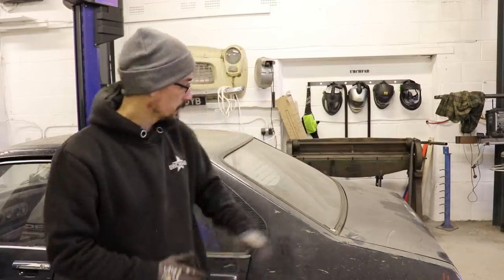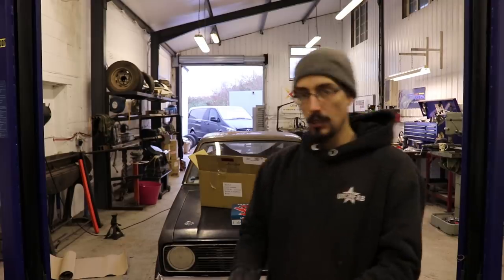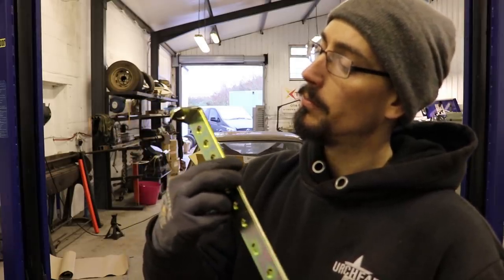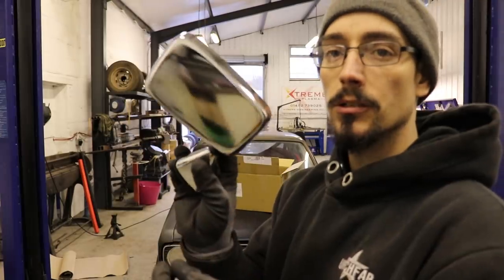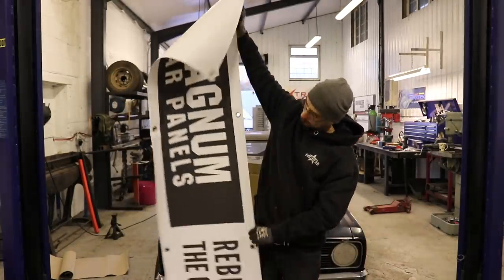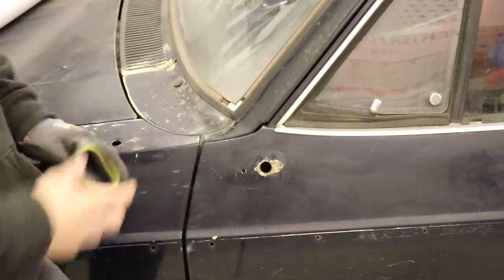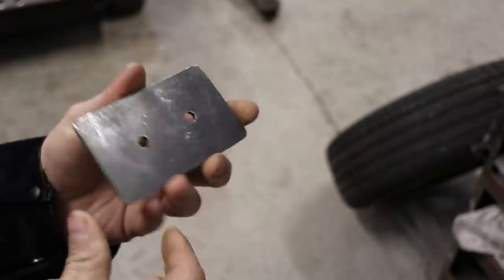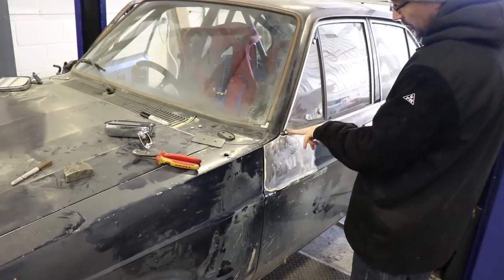FITTING SOME NEW PARTS TO THE MK2 ESCORT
Today I'm fitting a couple of new parts for the Mk2 Escort.